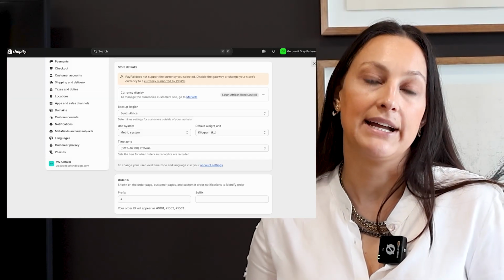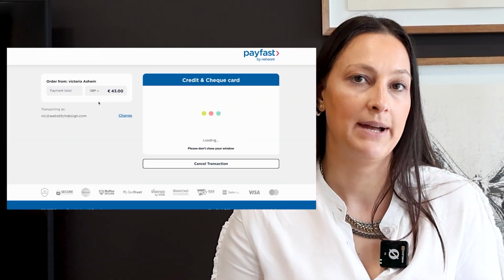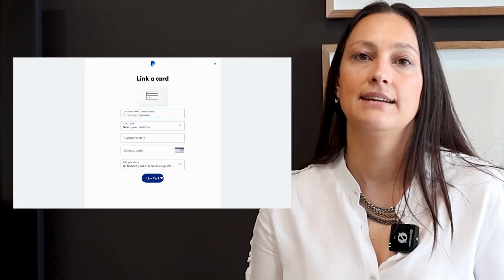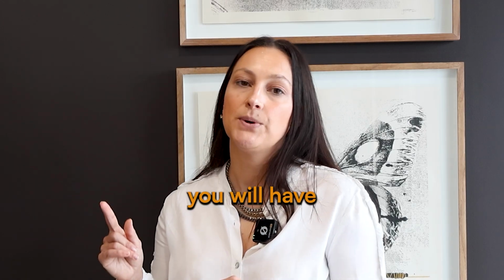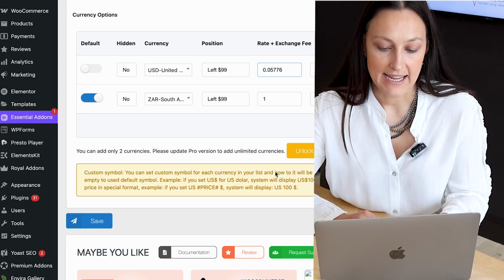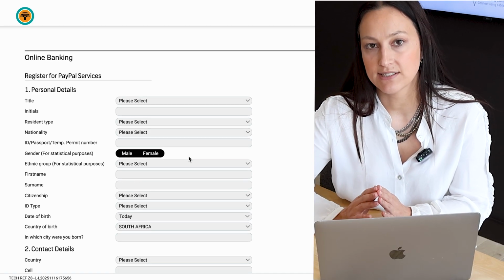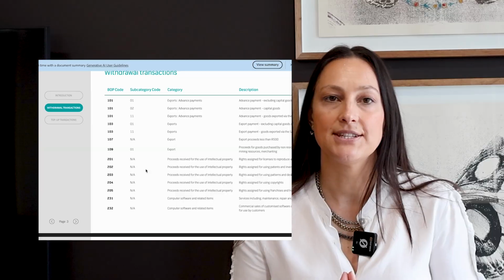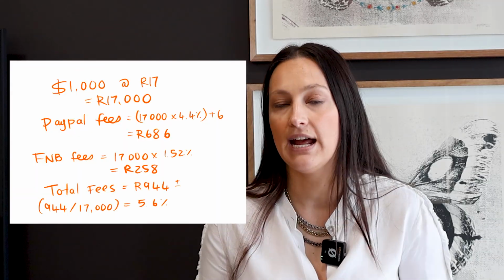Multi-currency Pricing For South African Online Stores - A Breakdown Of Shopify, Using Paypal & FNB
If you’re running an e-commerce business in South Africa and thinking about expanding internationally, this video breaks down the pros and cons of offering prices in dollars, pounds, or euros and the unique hurdles South African online stores face when it comes to managing foreign currency.

One of the hurdles I highlight in this video is the fact that Shopify Payments is not yet available in South Africa. Because of this, South African merchants must rely on third-party payment gateways such as Payfast, Paystack, or Yoco.

Another drawback of not having access to Shopify Payments is the inability to optimally setup your store for multiple currencies. I break down how we can use Payfast multicurrency features as an alternative.

We can also utilise Paypal to accept foreign currencies and repatriate funds through FNB to a local SA bank account.  These options do work and can expand your reach, but none of them are perfect. They each come with limitations that South African businesses need to understand before choosing a setup.

In this video, I unpack:

- Multi-currency pricing options on Shopify
- Pros and cons of offering multi-currencies online
- Payfast’s multi-currency options
- Woocommerce and how to setup a multi-currency store
- Setting up your FNB online profile when you have a different bank account (Capitec, Tyme, Standard Bank etc)
- Repatriating funds from Paypal through FNB, to a South African bank account

This Guide breaks down everything covered in this video, so you have a succinct overview of:

- Currency challenges and opportunities
- Website builder platforms and currency optionality
- Step-by-step of repatriating funds back to SA through FNB and to a local SA bank account

👩‍💻 Need help building your store?
We design strategic, high-converting websites at Stitch

📲 **Follow me for more tips on web strategy and digital growth:**

00:00 Intro
03:31 The pros of offering multiple currencies
04:57 The cons of offering multiple currencies
07:19 Shopify limitations for SA businesses
09:24 Payfast’s multi-currency options
10:52 Woocommerce and multicurrencies
11:53 Paypal setup and dashboard overview
14:27 Wise overview
14:47 Connecting Paypal to Woocommerce
16:00 Multicurrency plugins Wordpress
17:31 Linking Paypal to FNB and setting up FNB online profile
19:45 FNB step by step overview of bringing funds back to South Africa
20:00 BOP codes
20:52 Cost breakdown to FNB and Paypal
22:45 Exit